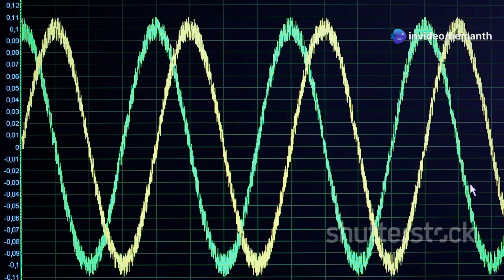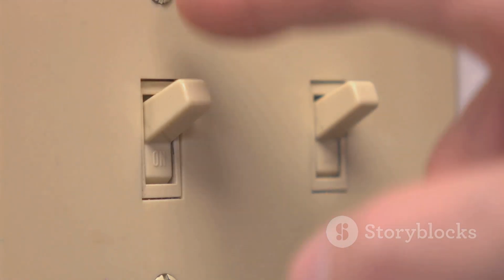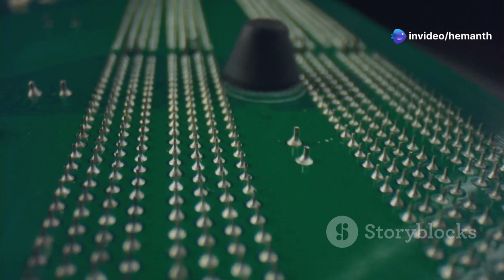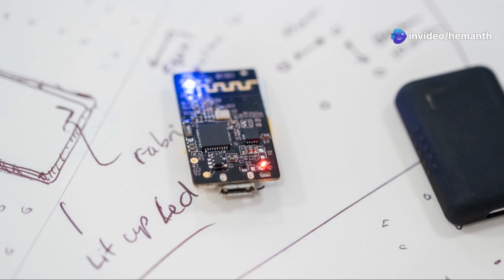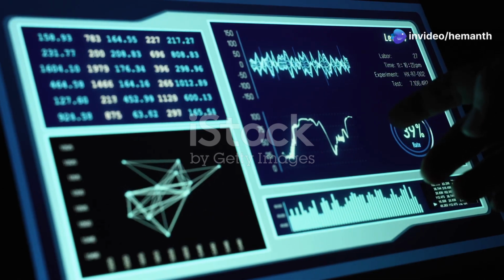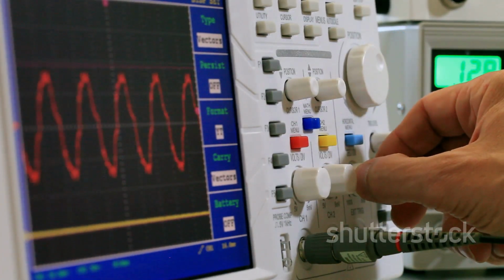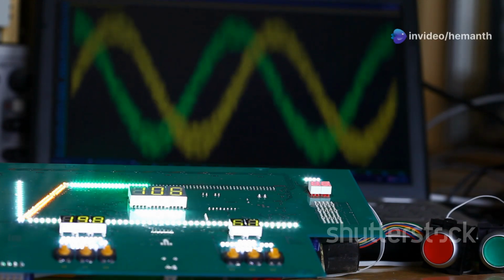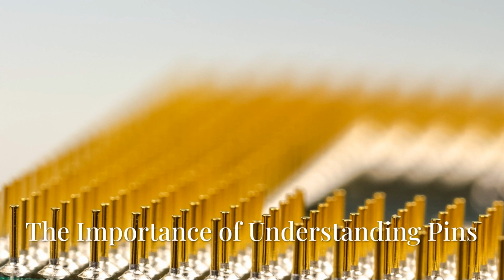Analog vs Digital Pins in Microcontrollers: Explained!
In this informative video, we dive deep into the world of microcontrollers, focusing on the critical differences between analog and digital pins. Discover their unique roles, the reasons behind their dual types, and the history of their development. We’ll illustrate these concepts with easy-to-understand graphical representations and real-world applications. Learn how these pins interface with various sensors, enhancing functionality in projects from robotics to IoT devices. Whether you're a seasoned engineer or a curious beginner, this video offers valuable insights into the backbone of microcontroller technology.